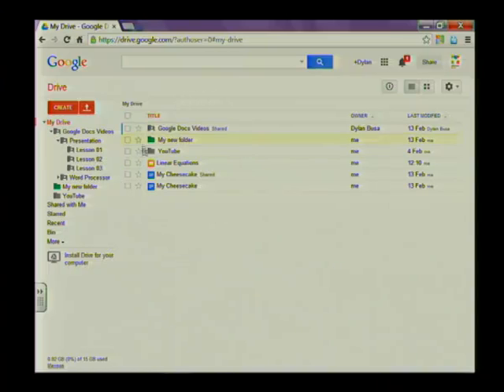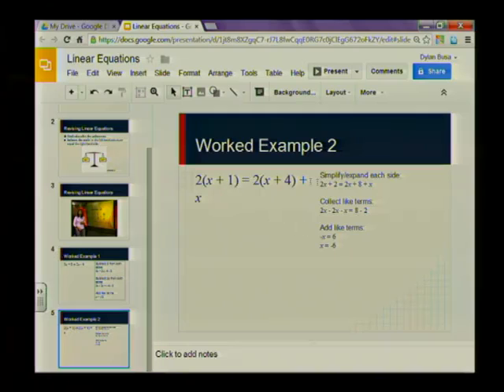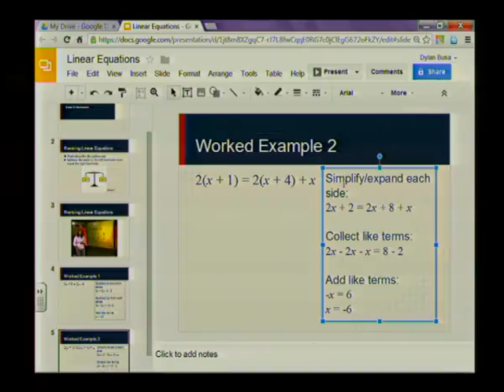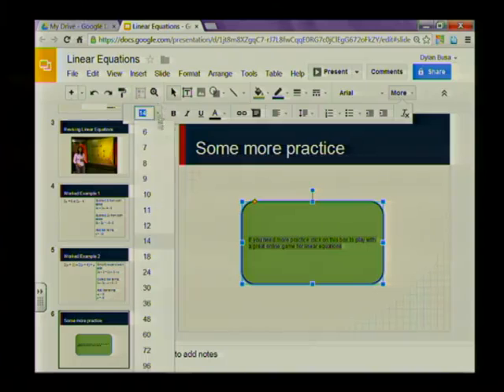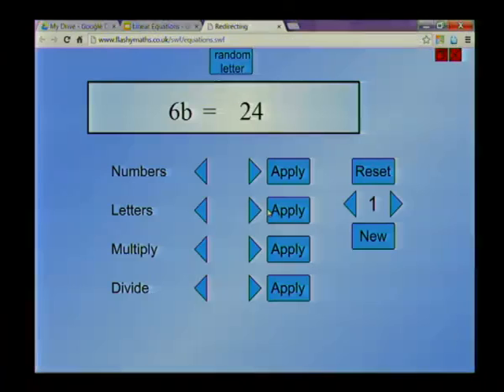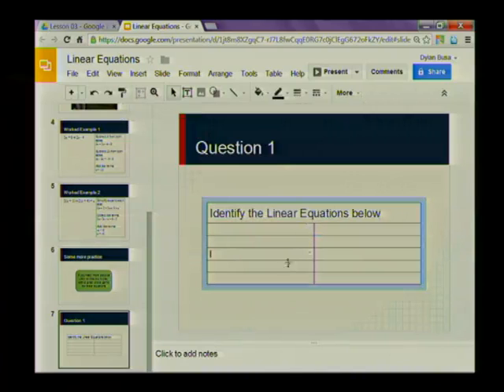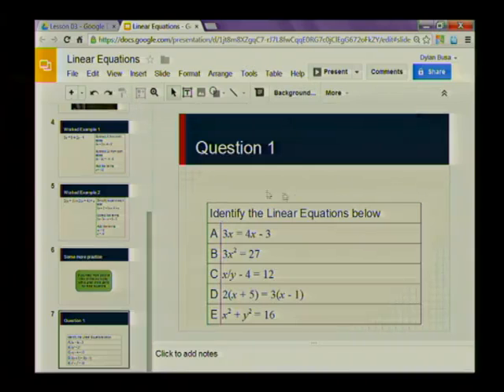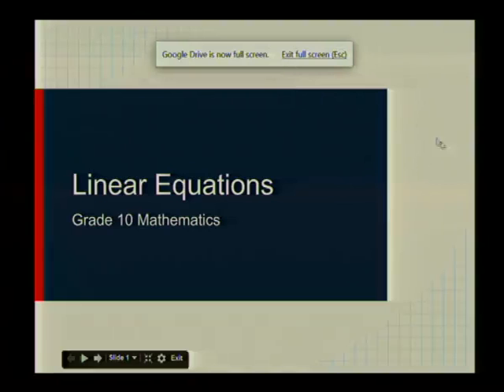03 More Advanced Formatting and Hyperlinks